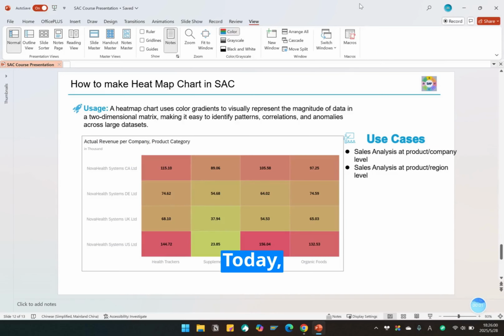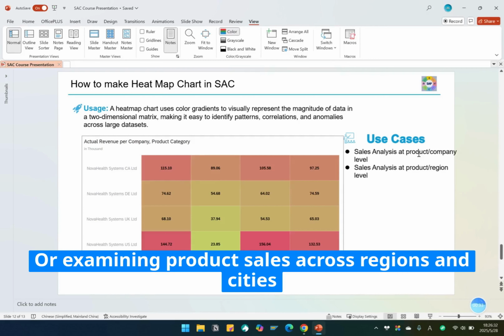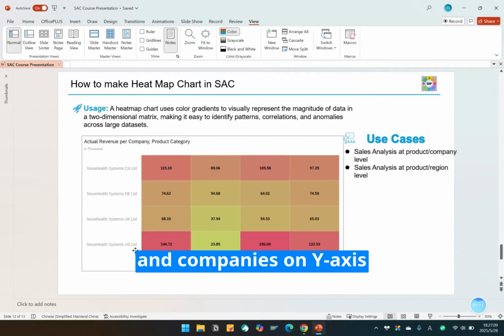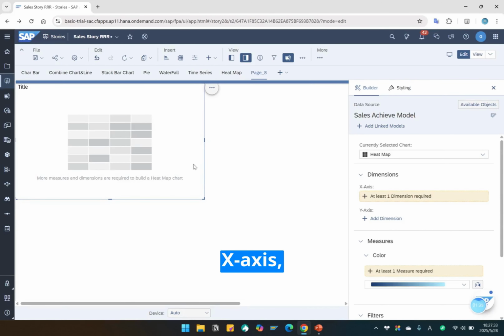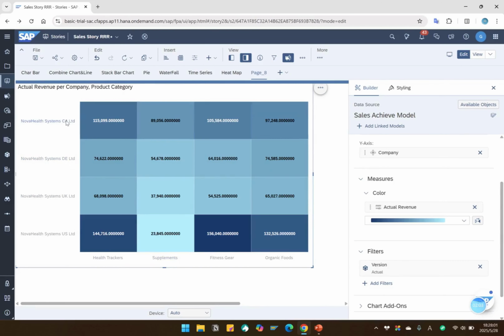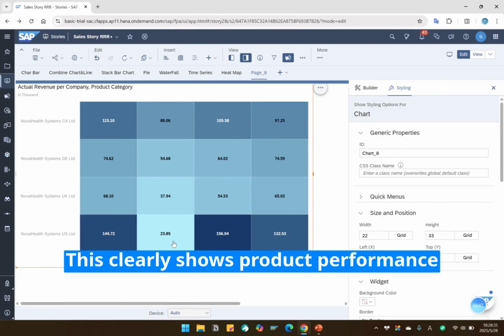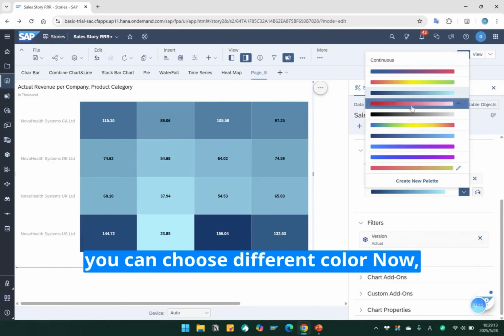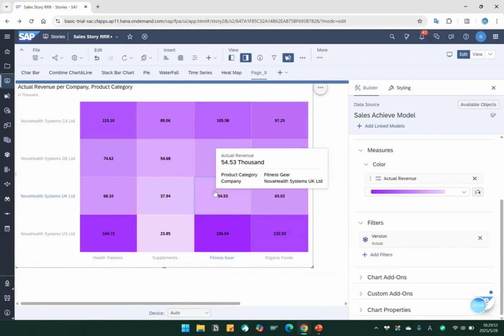How to make create heatmap chart in SAP Analytics Cloud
Step by step guide about how to create heatmap chart in SAP Analytics Cloud.